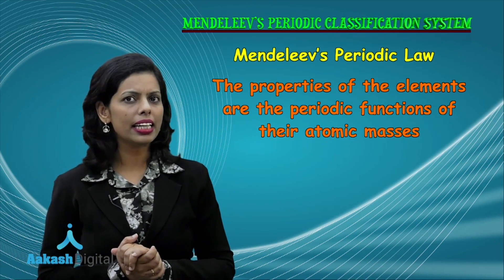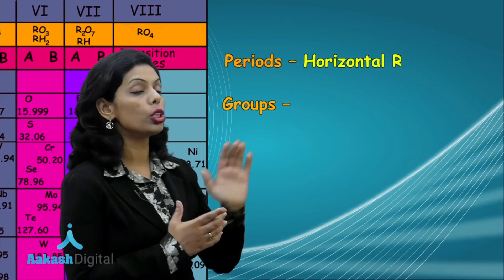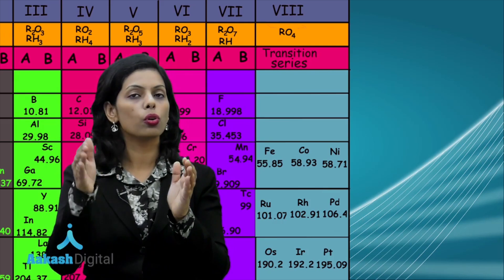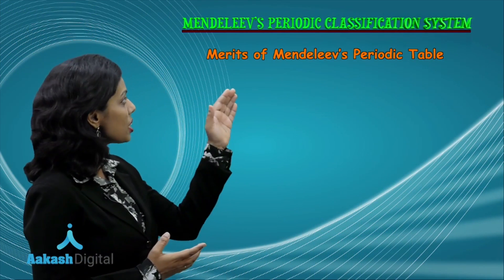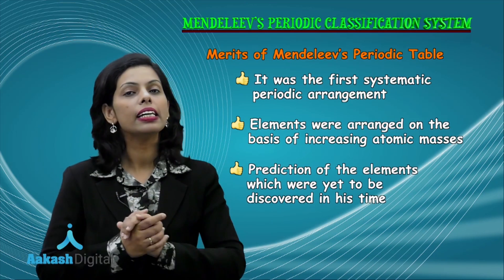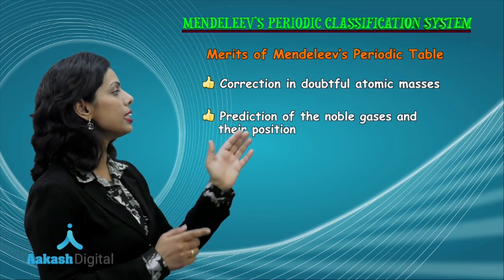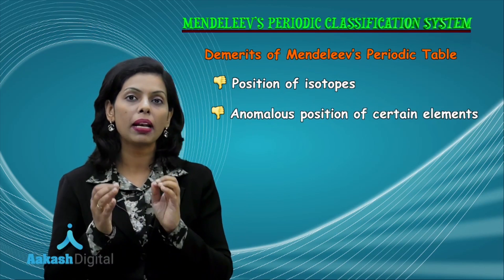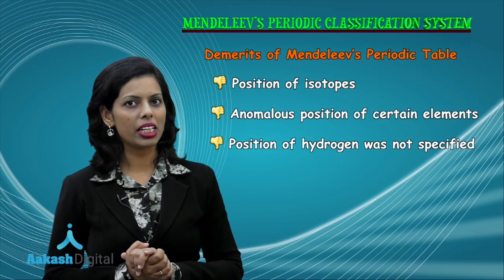Mendeleev's Periodic Classification System – Chemistry – Class 10 | Aakash Digital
Learn Chemistry for Class 10 at your own pace by watching recorded video lectures from experienced Aakash faculty.